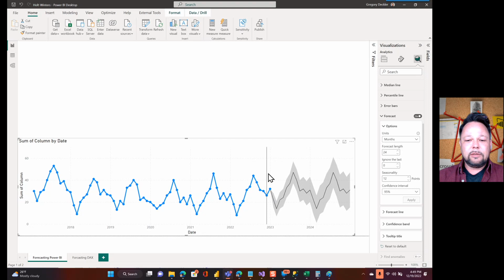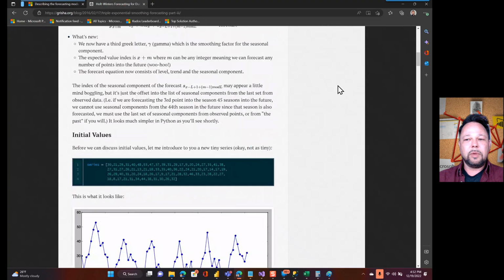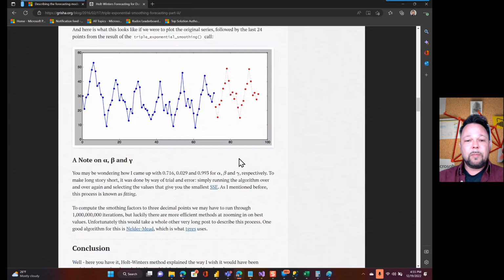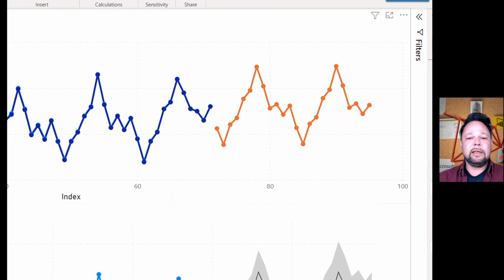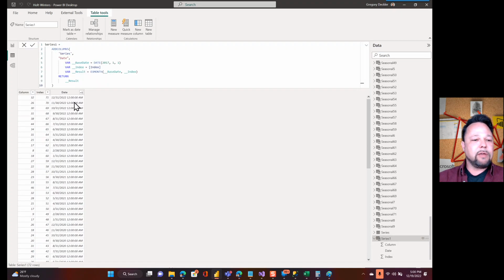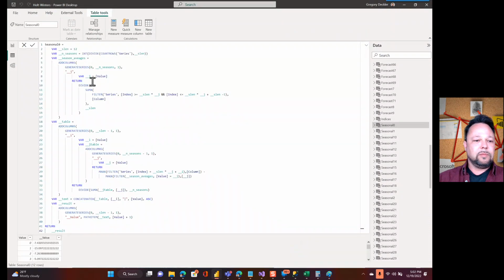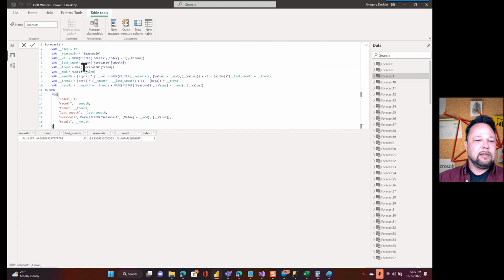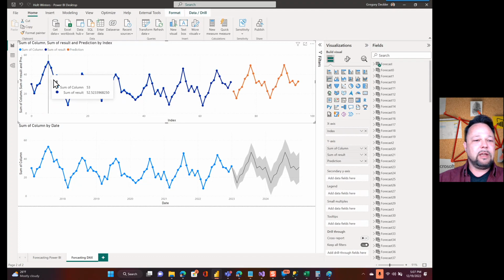MSHGQM - Holt-Winters Forecasting in DAX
Description:
Of all the crazy, impractical and ridiculous things I've done in Power BI and DAX, this one takes the cake!

Books!